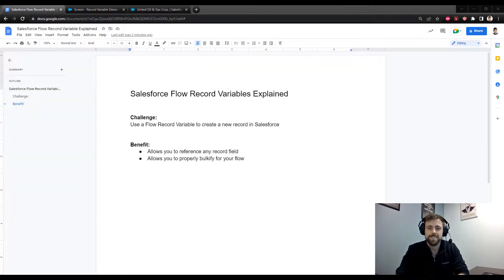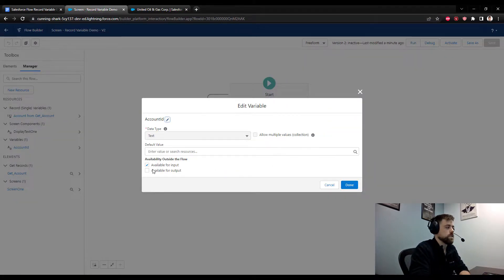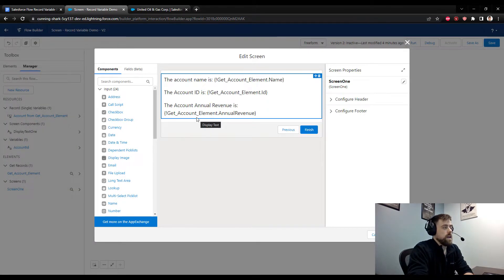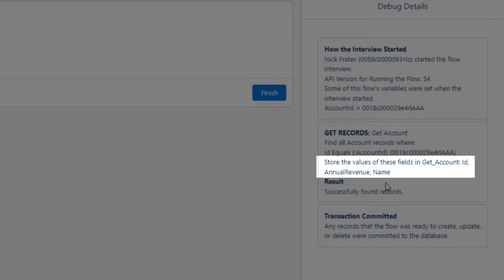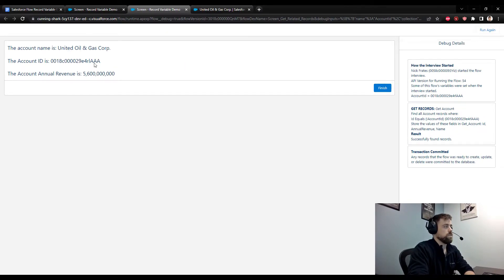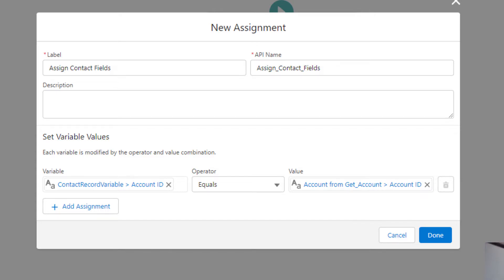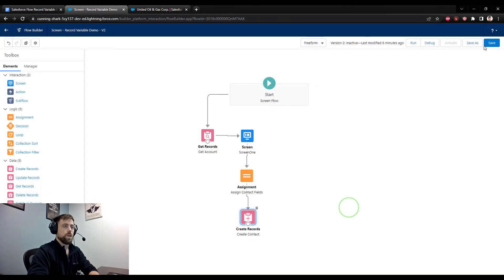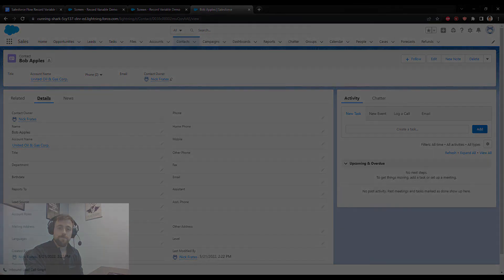Salesforce Flow: Record Variables Explained | Create New Records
Use Record Variables in the Salesforce Flow Builder to create records and show values on a screen. In this quick video we'll highlight the key functionality of the record variable resource, and show some advanced things you can do with it!